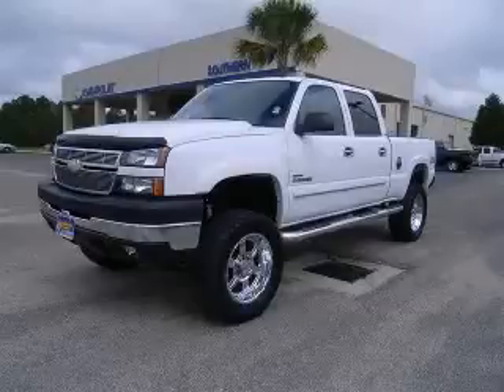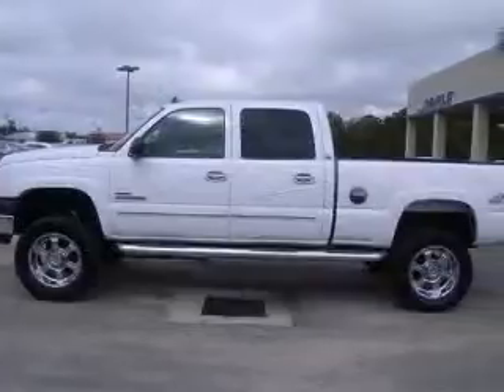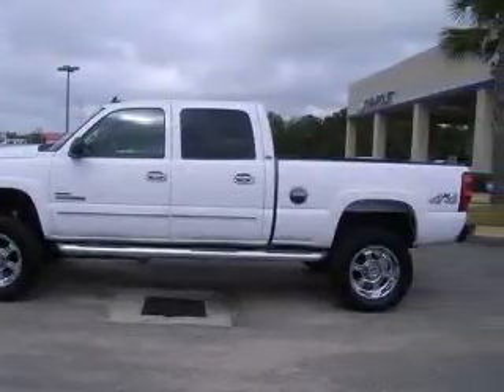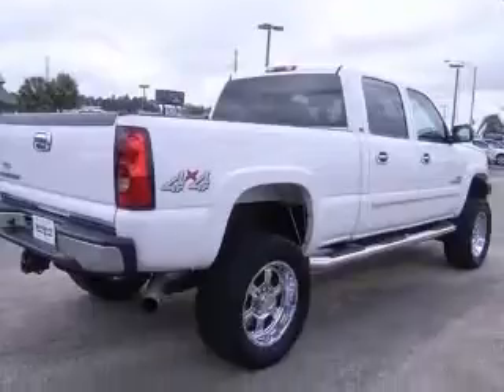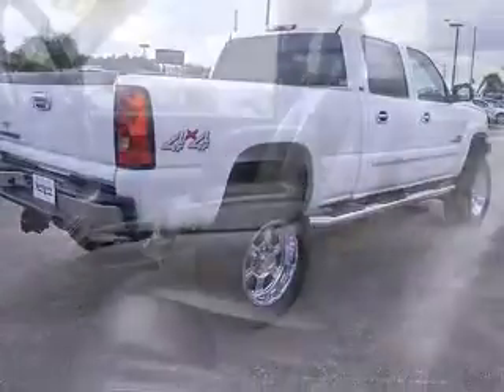2007 Chevrolet Silverado 2500HD Classic Foley AL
Southern Chevrolet
2255 South McKenzie Street

2007 Chevrolet Silverado 2500HD Classic LT
Engine: 6.6L V8, Diesel
Trans: Automatic
Color: Summit White
Mileage: 45,671